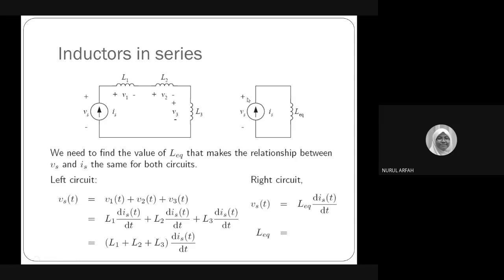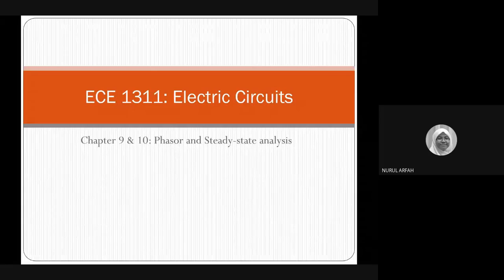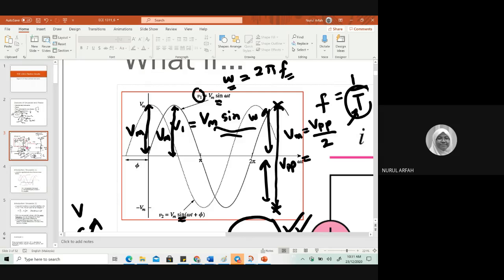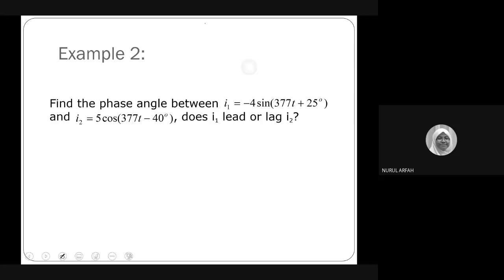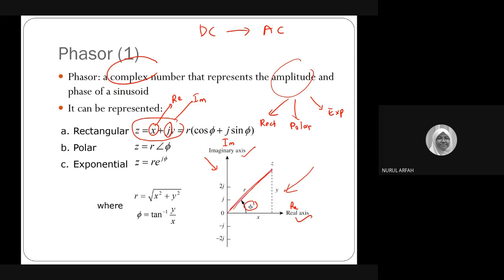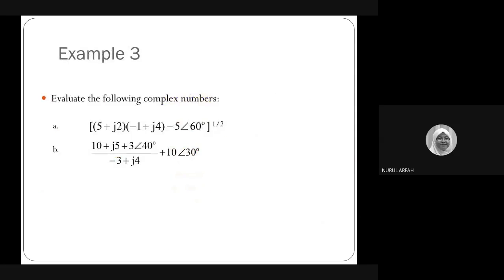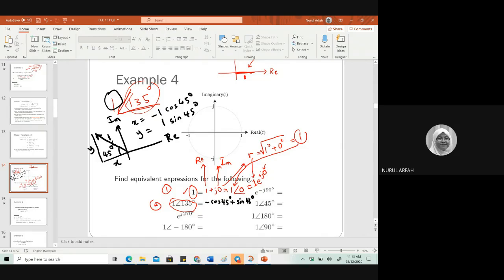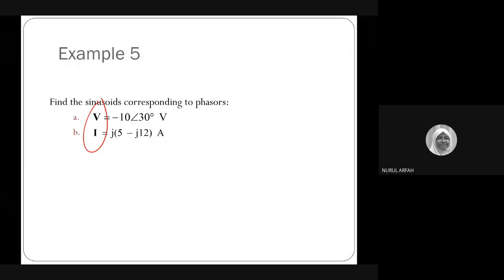Week 10 Ch 9 11 Dec 24 Sect 1 Wed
Recorded class

end of ch 5 and continue with slides 6